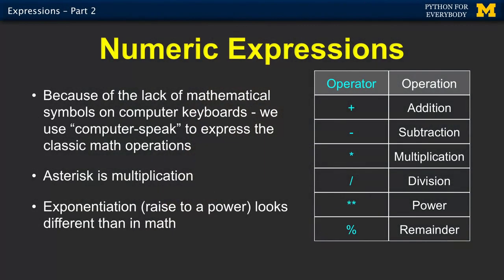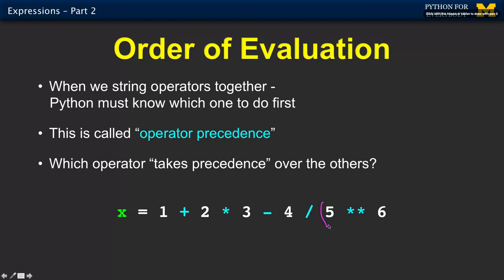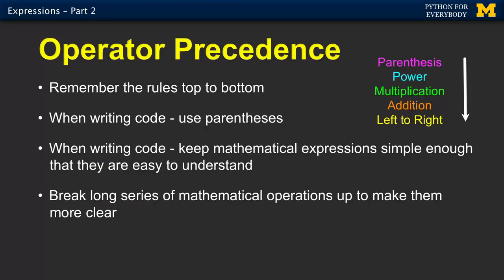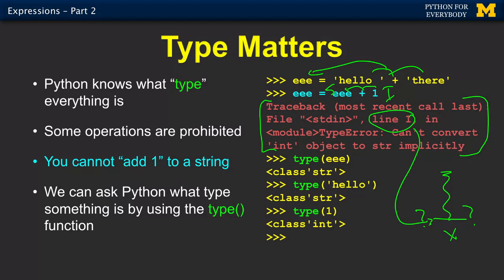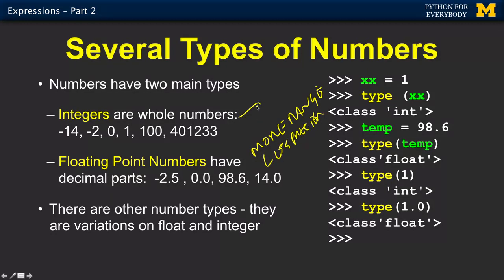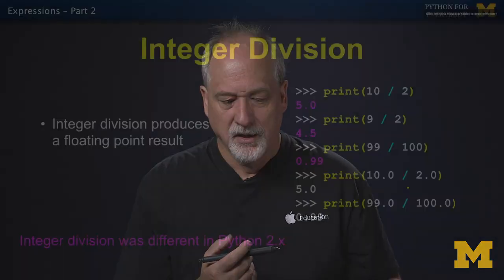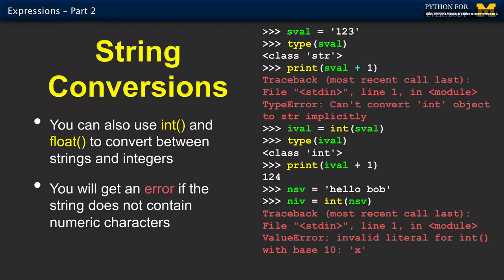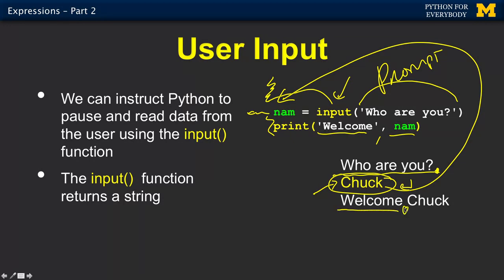2 2 Expressions Part 2